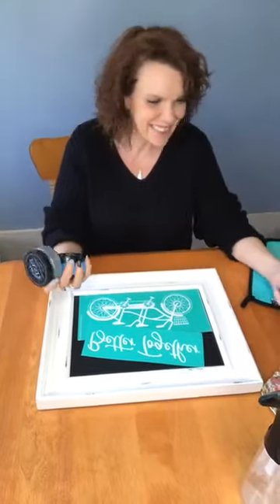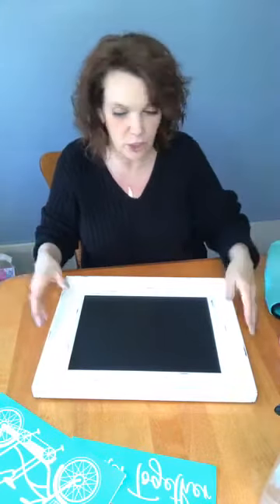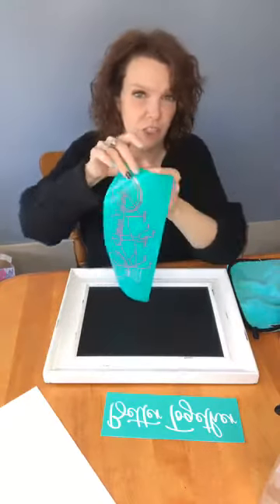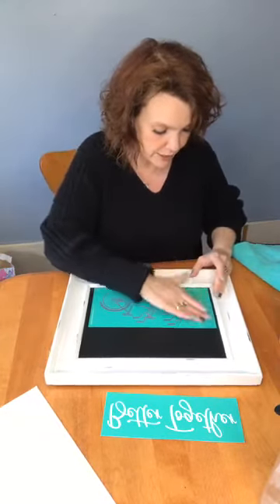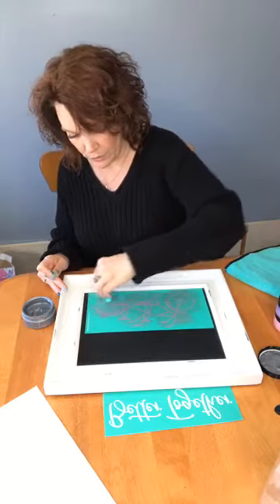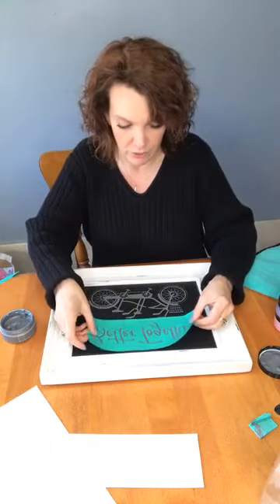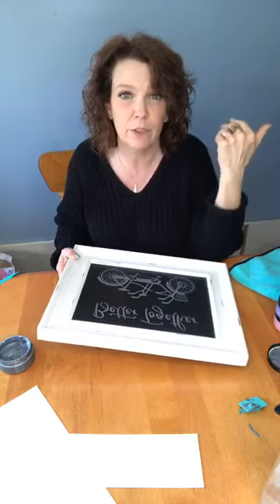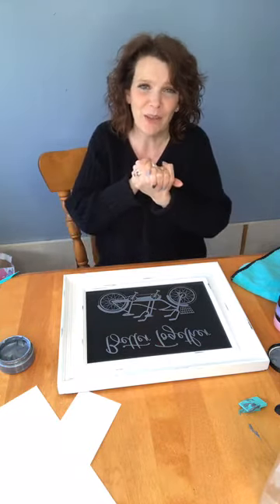Chalking the bicycle built for two... Better together Transfer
What amazing products for DIY decor